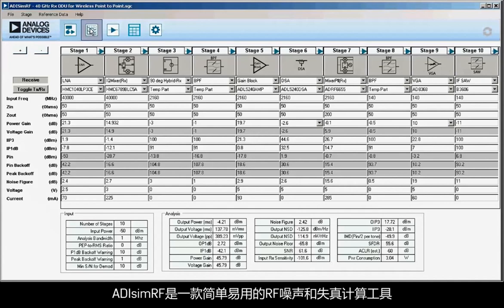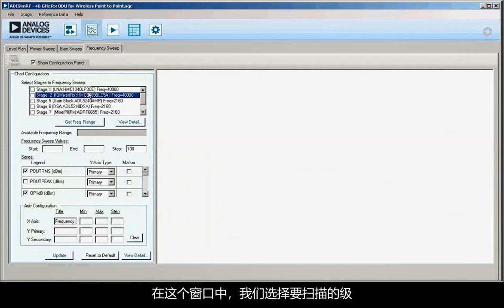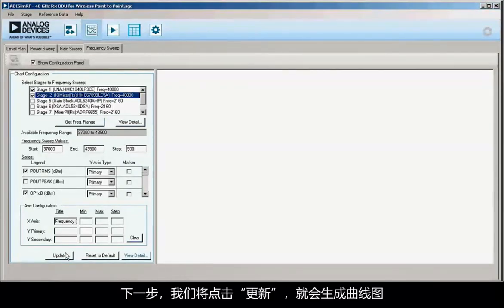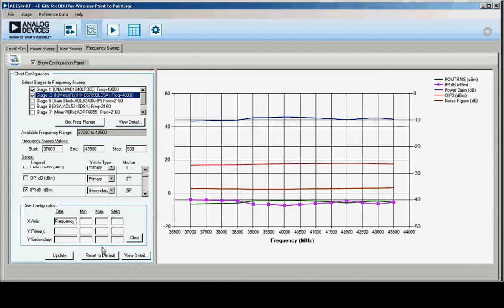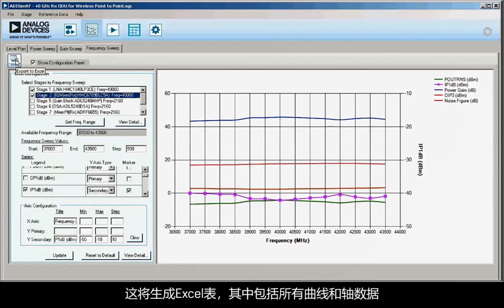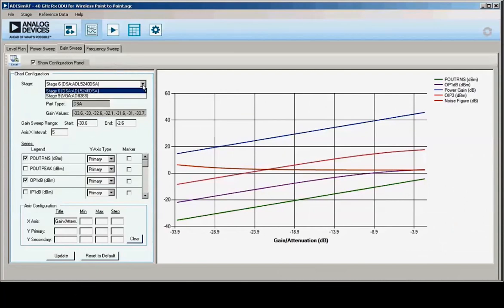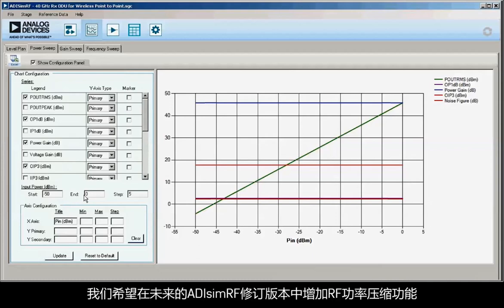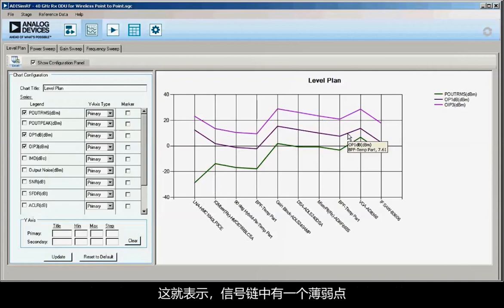在ADIsimRF中生成曲線圖和掃描圖像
ADIsimRF™是一款易於使用的射頻訊號鏈計算機，可運算多達 50 個元素的訊號鏈的訊號電平、失真和雜訊。
ADIsimRF 適用於大多數 ADI 射頻組件的頻率相關元件模型，以及來自第三方供應商的許多 DAC 和 ADC 以及一些變壓器和濾波器。

ADIsimRF主要特點：
＊混合和匹配射頻組件以輕鬆可視化複雜射頻訊號鏈的訊號電平、失真和雜訊
＊大多數 ADI 射頻組件的強大頻率相關模型
＊快速查看數據並可視化設計權衡